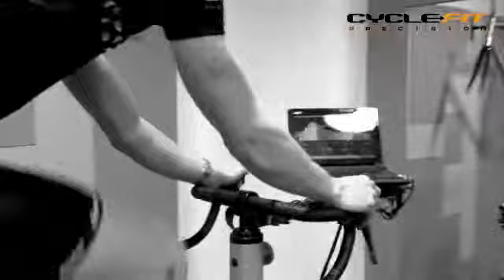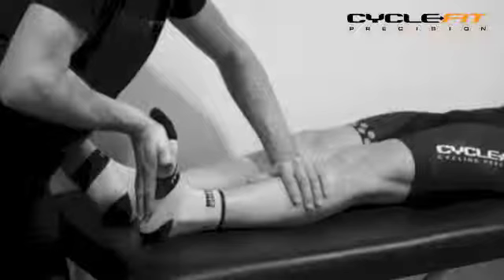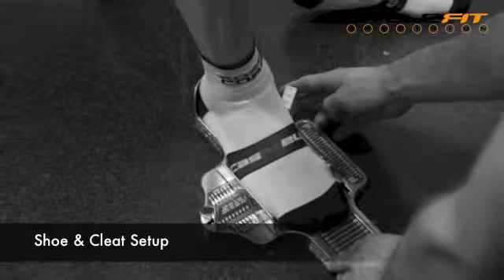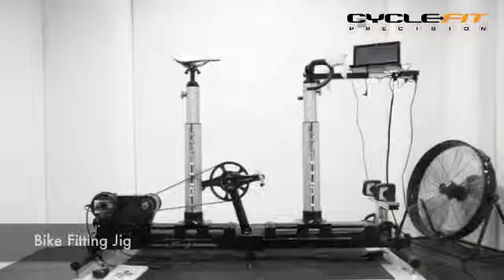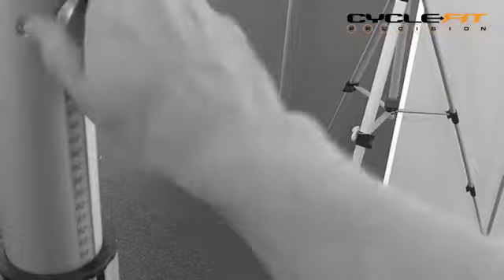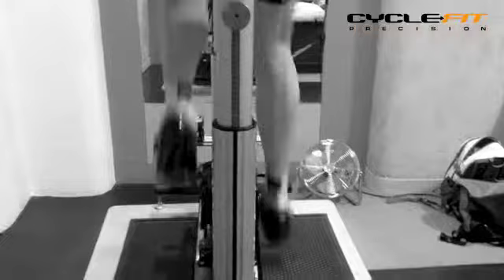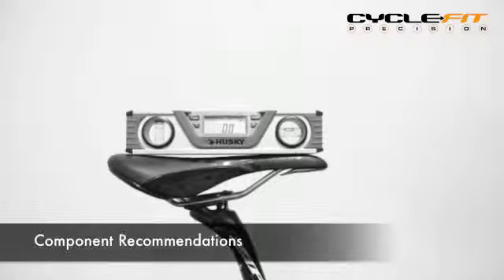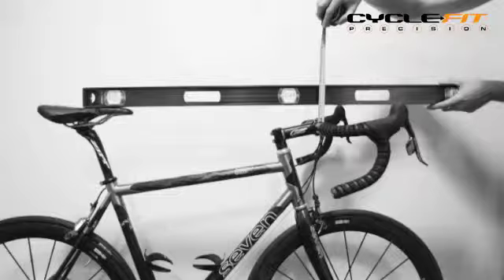The Cyclefit Bike Fitting Process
Learn about the Cyclefit bike fitting process. Cyclefit are Europe's leaders in bike fitting and cycling analysis, improving performance and comfort for all levels of cyclist from new-comer to professional.